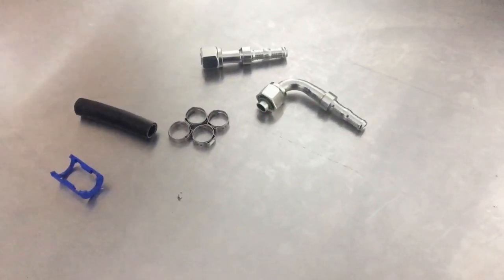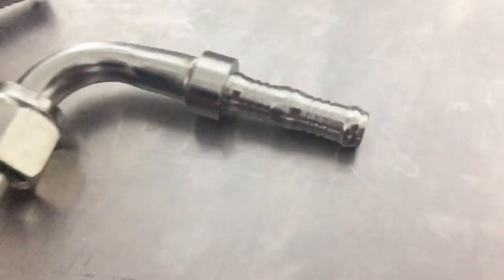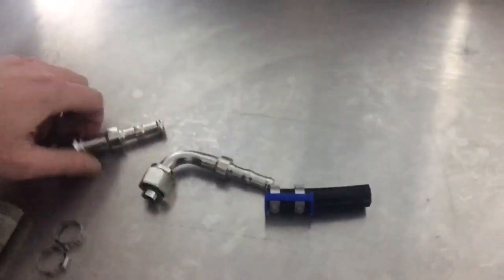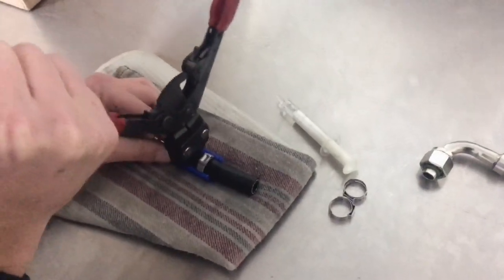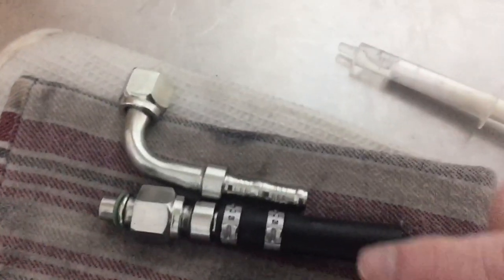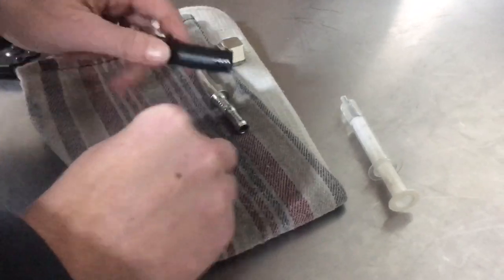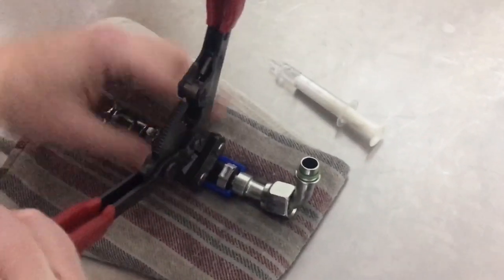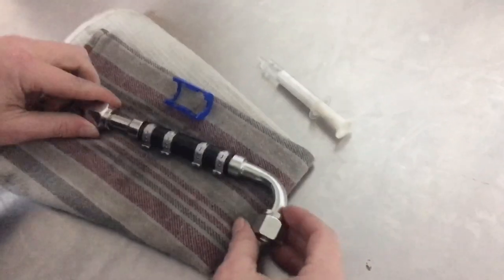How we crimp our fittings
A how to guide to crimp Burgaflex burgaclip fittings and hose for a leak proof seal